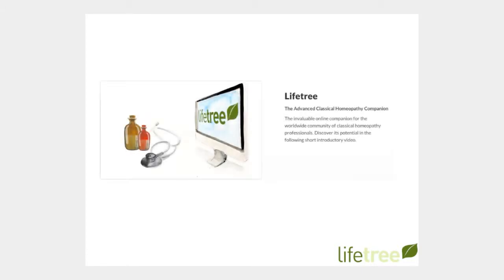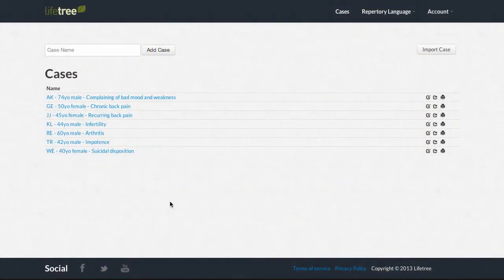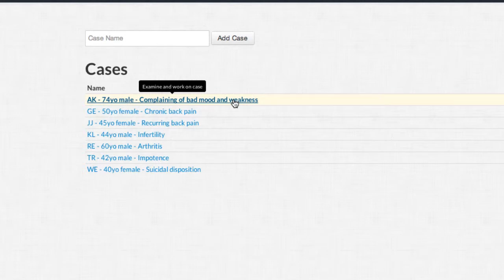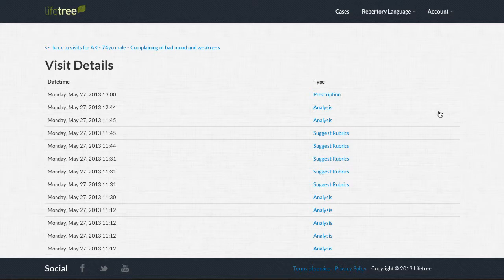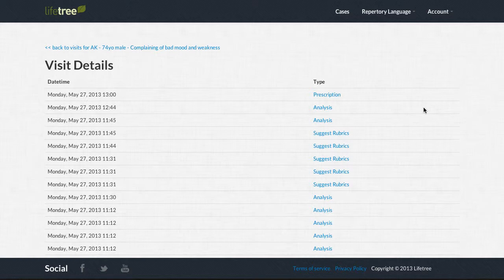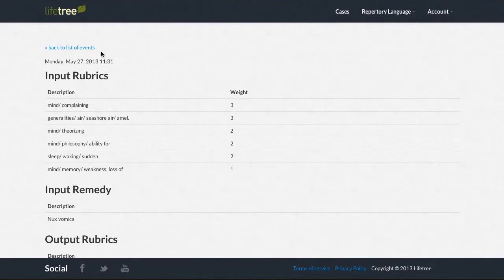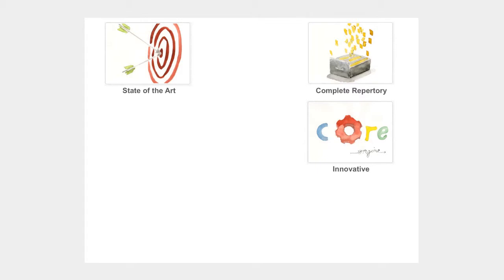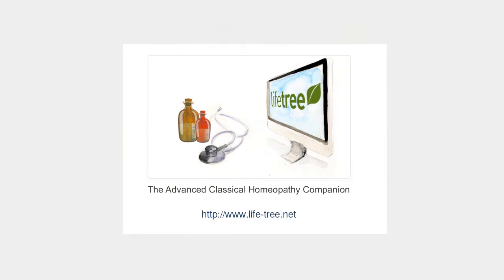Lifetree Tutorial: Case and Visit History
Includes an overview of how to review your patients' case and visit history. Part of the complete Lifetree Tutorial that you can find

Lifetree is the Advanced Classical Homeopathy Companion. An invaluable online expert system for the worldwide community of classical homeopathy professionals. To try it out for free and learn more, visit us